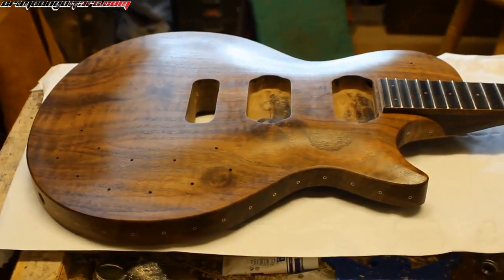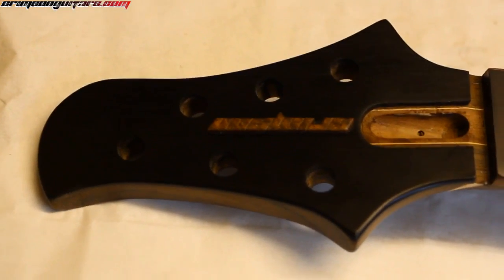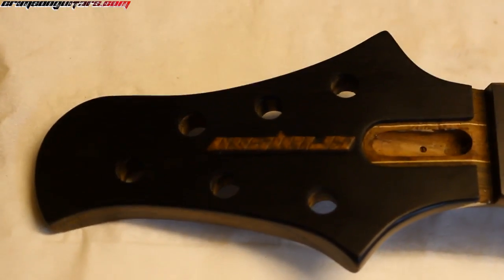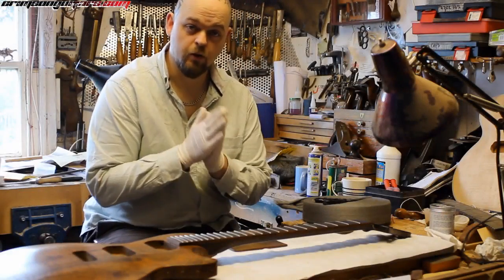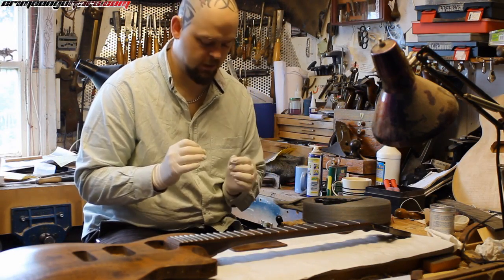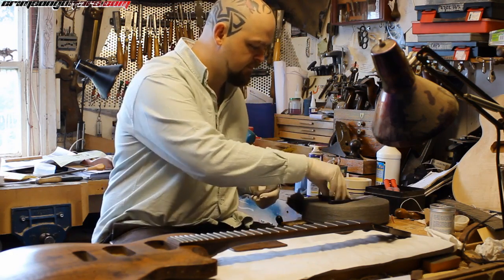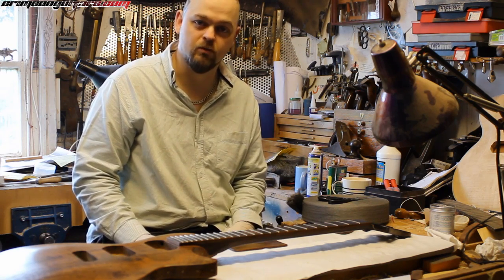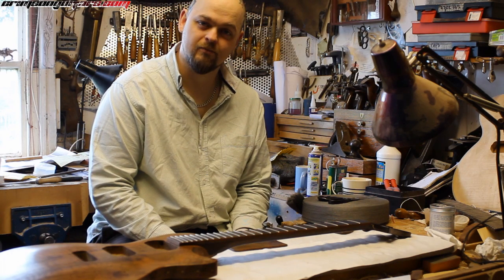Clarity Ep 55 - Wire Wool and Renaissance Wax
Welcome to Crimson Guitars and welcome to Episode 55 of the Clarity series of videos.  This guitar is based on a Robert Fripp design.

In this episode, Ben uses wire wool to smooth the finish and completes the process with his favourite product, Renaissance Micro-Crystalline Wax.

This Video series with Ben Crowe at Crimson Guitars in the UK
became the backbone of the Crimson Guitars online tutorials for a few years.

Please note that this series was filmed in 2013 when Ben was still working out of a shed at the bottom of his garden.  This means that some of Ben's techniques and opinions have since changed, however, much of the content is still relevant so we hope that you will benefit from this series and the updated links.

US Customers - Get the Freshest CA glues in the market (USA orders)